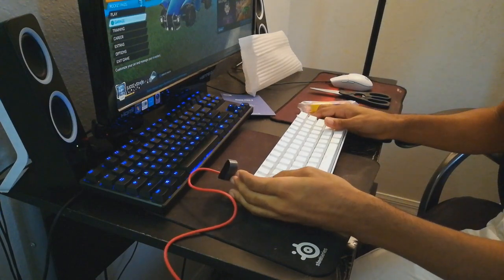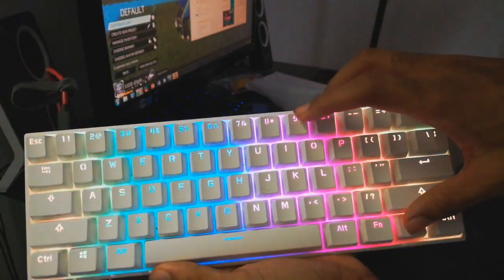osu! Liveplay | Gateron Browns vs Cherry Blues!! + Anne Pro 2 Unboxing and thoughts.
I know I didn't cover much about the differences between the two keyboards in the video so I'd cover them here...

I have been using the Anne Pro 2 for a couple of days so far and I really like the switches over my cherry blues. Its way easier to stream and singletap as long as you don't use too much force. Being used to blues really built up stamina for me to lightly press keys on browns so using my Ducky One was helpful in the long run.

There is one thing that Browns can't compare and that is accuracy. I think overtime I'll disregard this statement, but I cannot maintain the same acc I had on blue switches because the tactile bump is WAY lighter than I thought it would be. Maybe this is just for Gateron, but I can barely feel my hands if i'm tapping streaming. I did mention this in the video ("Feels like reds") but I was VERY vague on these details so I apologize.

Thats about it to be honest. As said in the video, leave a comment on what you think about the video and your personal experience using either switch if you have already.

PC Specs
Processor: Intel Quad Core2 Q6600
GPU: GTX 750Ti
Ram: 8GB
HDD: 256GB
Mouse: Logitech g203 (700DPI) (Windows Sens: Default)
Keyboard: Ducky One TKL (Blue Switch) & Anne Pro 2 (Brown Switch)
Monitor: Hanns-G 1080P 60hz